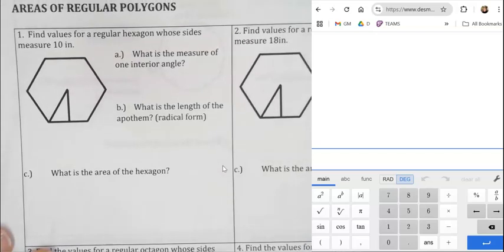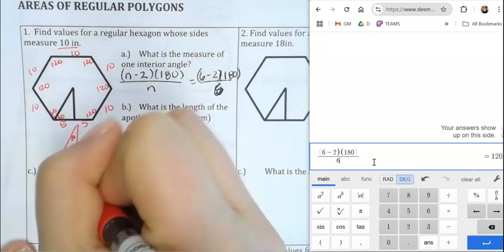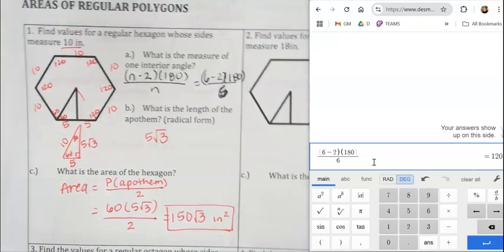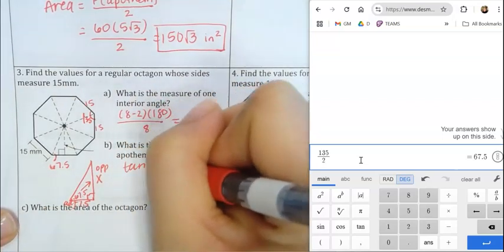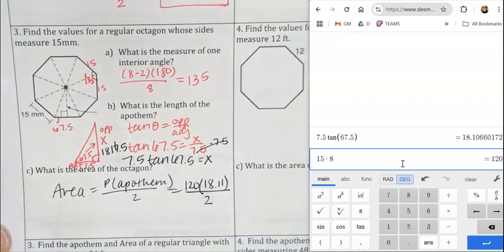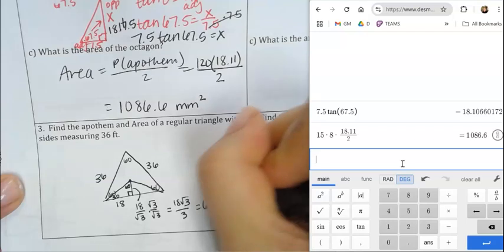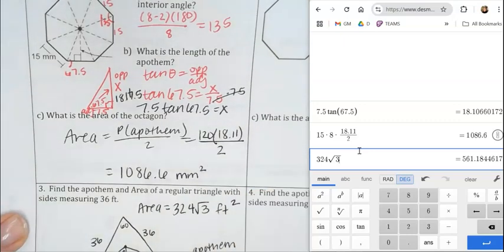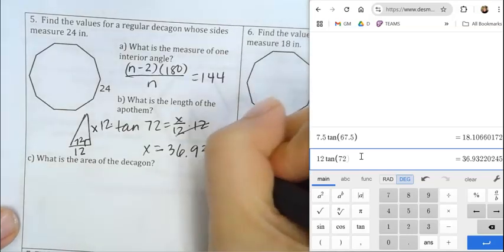Area and Perimeter of Regular Polygons